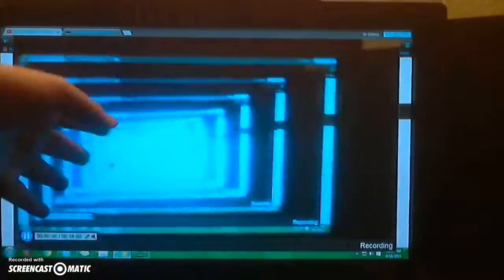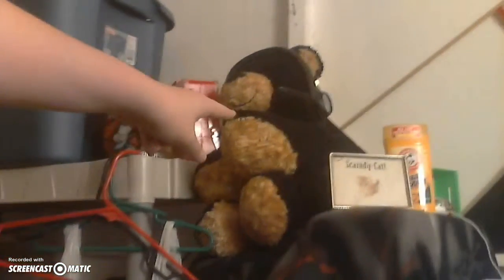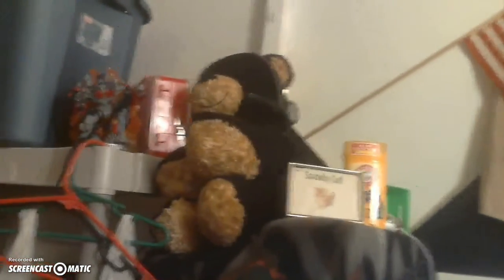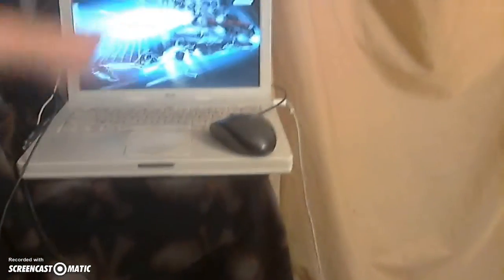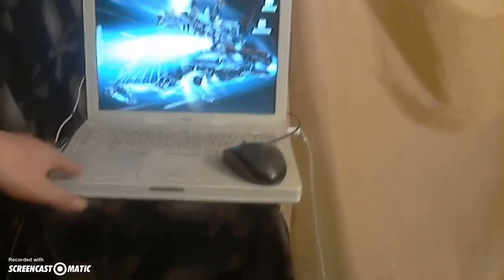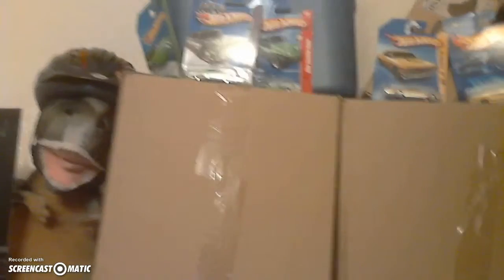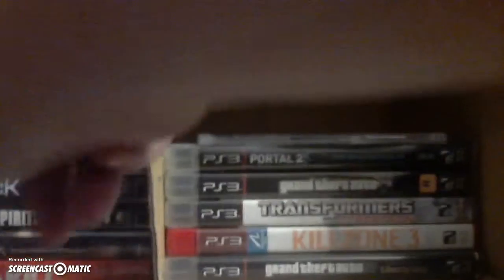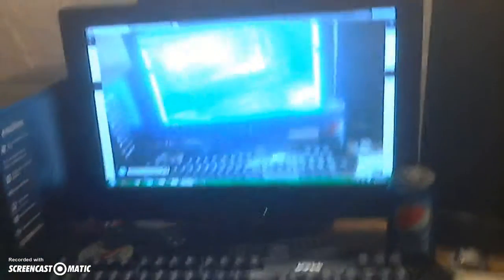The Room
:o A Camera/Vlog video thingy!

Specs:
Windows 7 Home Premium 64-bit
AMD Athlon II X2 220
NIVIDIA GeForce 6150SE Graphics
3gb DDR3 Memory
1TB Hard Drive
DVD-Super Multi drive
Intergrated LAN 10/100/100

Im getting a $30 dollar Graphics card that is about 2-3 times better then my current one: Here it is